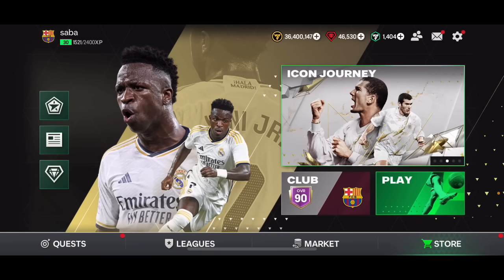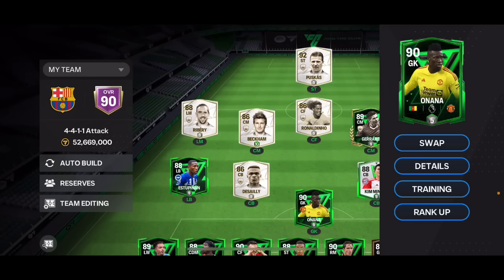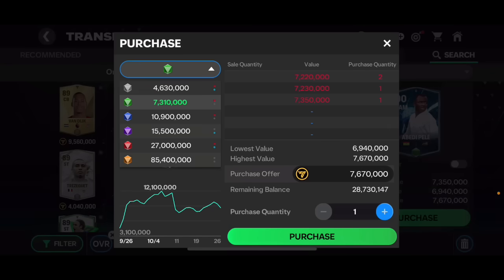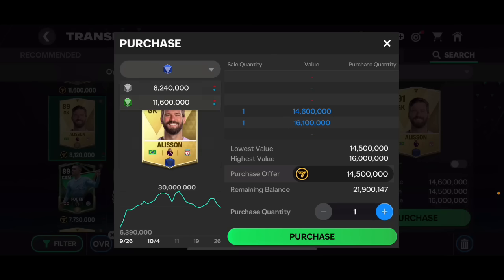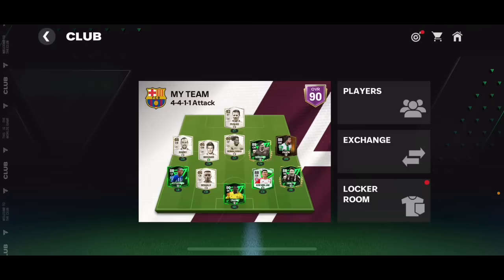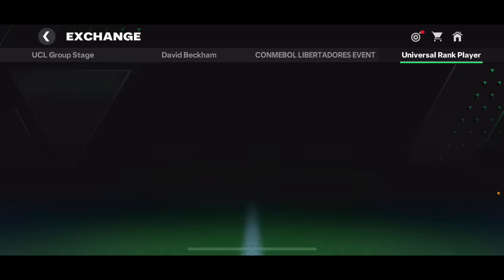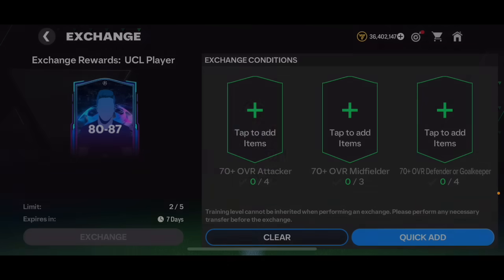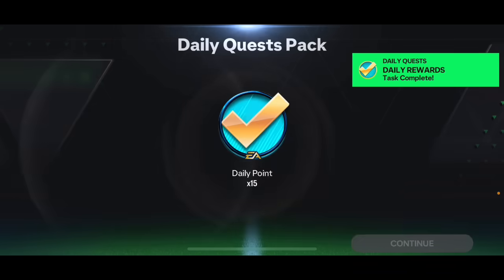THIS TRICK CHANGES EVERYTHING! MAKE EASIEST COINS EVER FROM UNIVERSAL RANK CARDS IN FC MOBILE?!